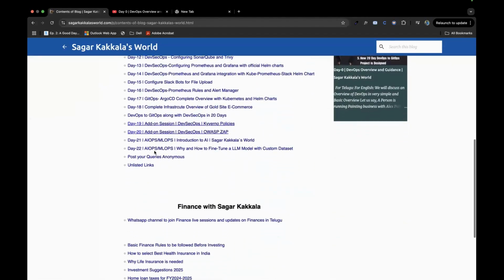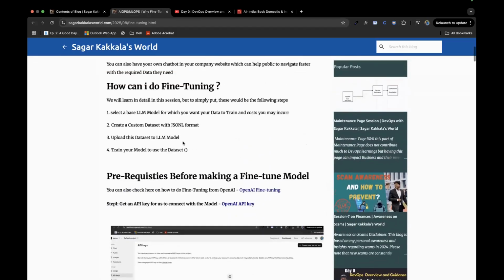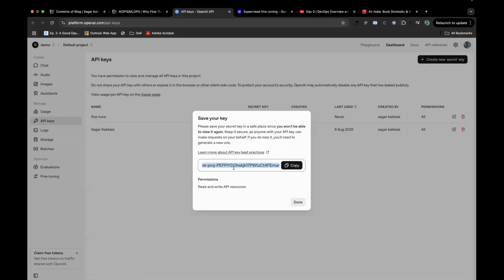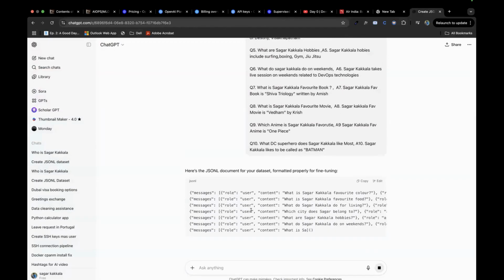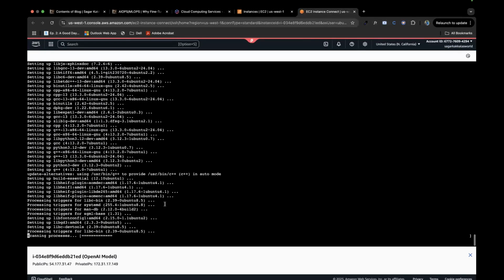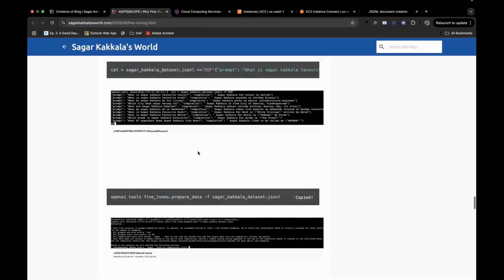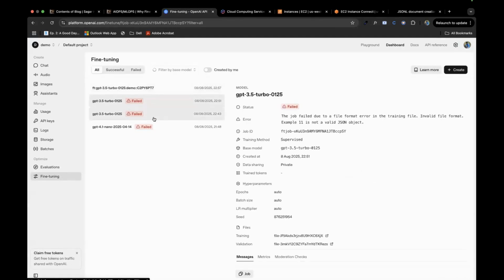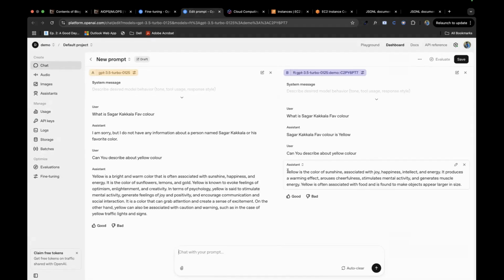Day-2 | AIOPS/MLOPS | Why and How to Fine-Tune an LLM Model | Sagar Kakkala´s World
In this video:
00:18 Introduction to Sagar Kakkala´s World
02:33 What is Fine-Tuning and How can it help?
07:52 How can i do Fine-Tuning?
08:50 Pre-requisties before Fine-Tuning a Model
10:11 Create an OpenAI API key
11:57 Add OpenAI Billing
13:28 Check Fine Tuning Model Based on Pricing
14:44 Create a Custom Dataset in JSONL format
17:26 Fine-Tuning a Model using Python venv
31:31 Playing with Fine-TuneModel with Playground